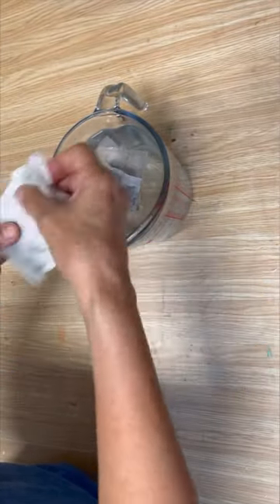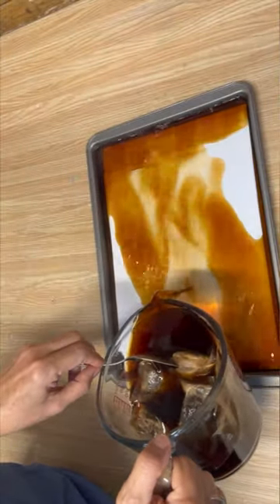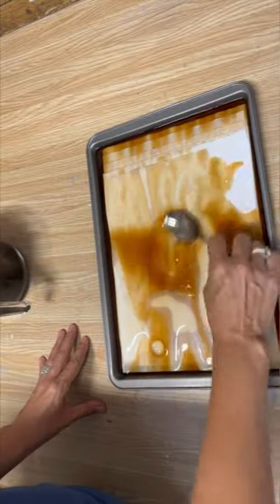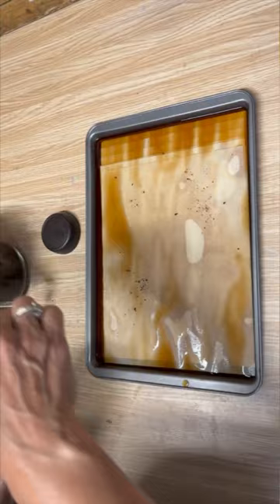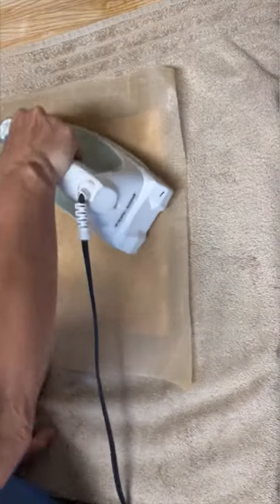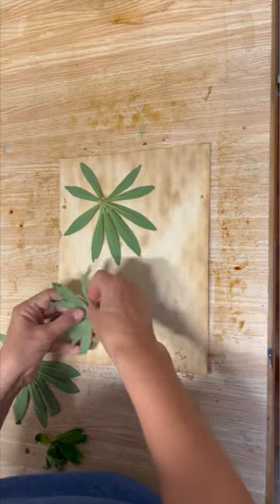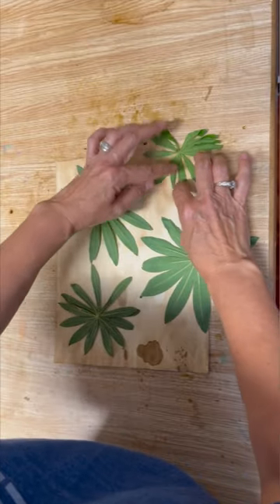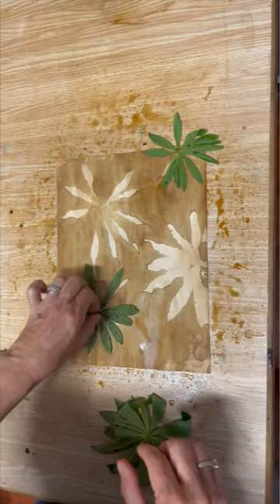☕📜✨ TEA STAINING HACK: Beautiful Results for Your Junk Journal! 🌿📔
Usually way to Tea stain paper / Beautiful results